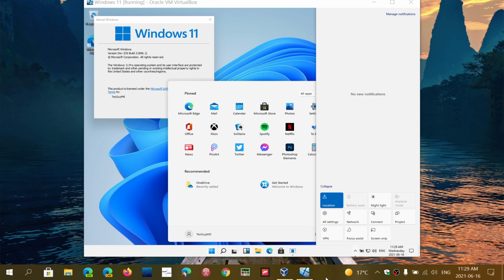Windows 11 requirements might need UEFI and TPM 2.0 to work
This will define how many Windows 10 PCs can upgrade to Windows 11 or not.